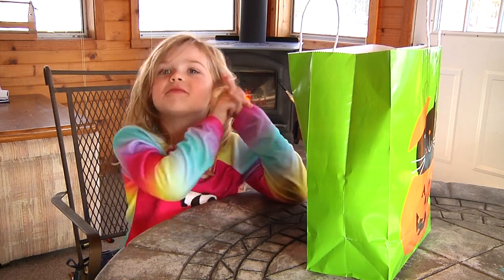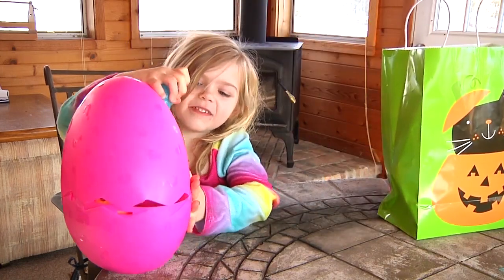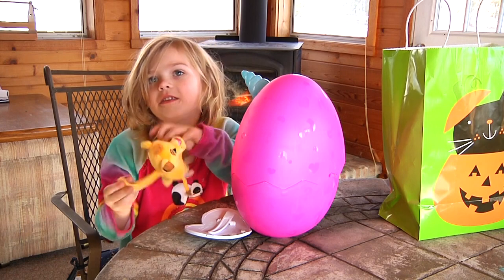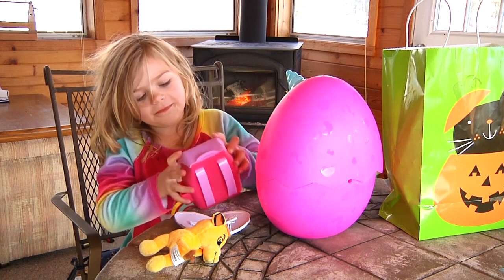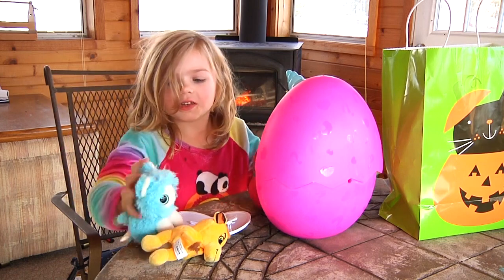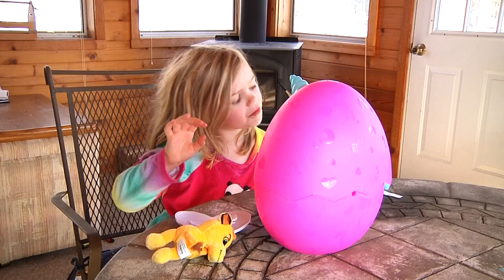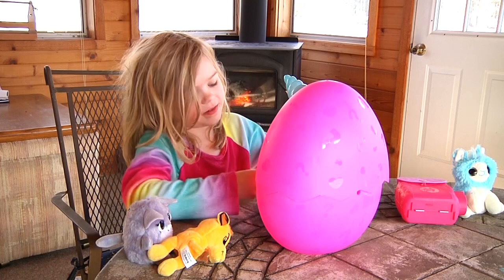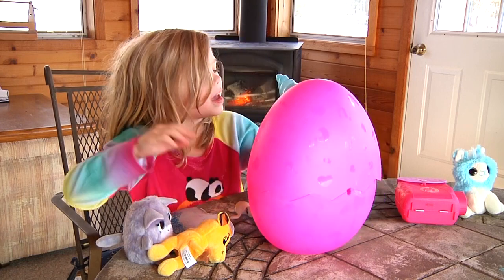MELINTIME: Show and Tell, Halloween Bag Edition!